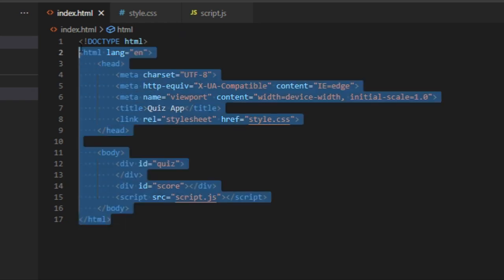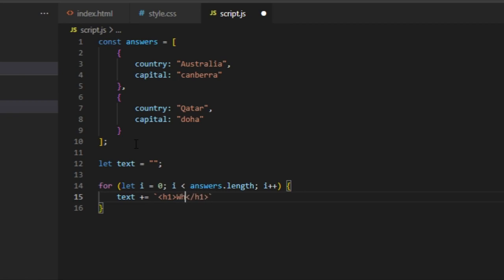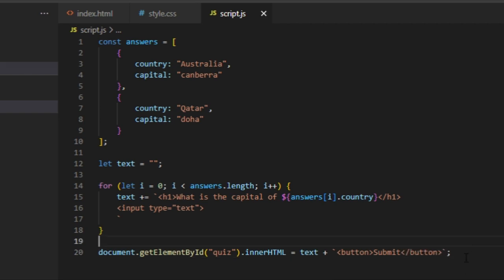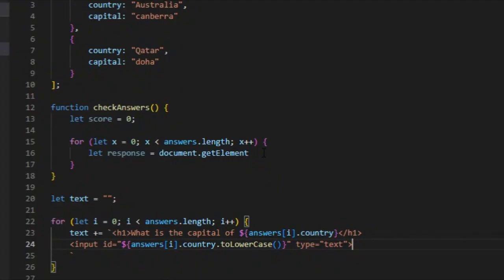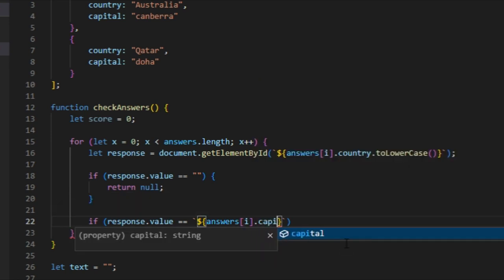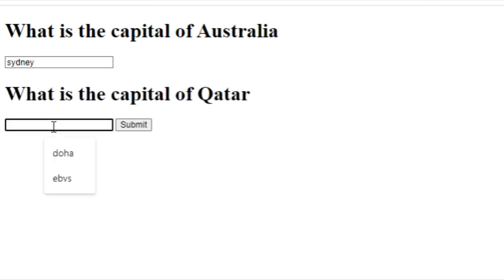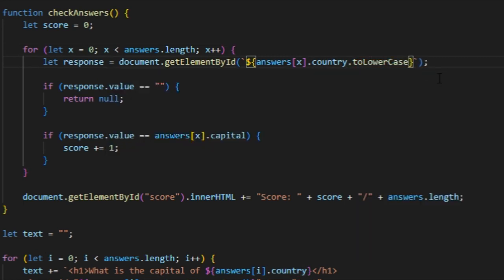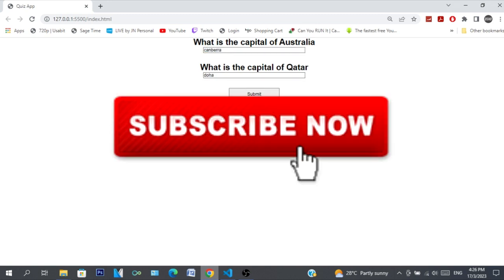How to Build A Quiz App using JavaScript | JavaScript Project Tutorial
How to make a quiz app with JavaScript

This video will show you how to build a dynamic quiz app using vanilla JavaScript. I take you step by step through the process and at the end of this video, you should have a working quiz app that will dynamically check to see if the user's answers are correct and will display a score after submission.

Hopefully this tutorial was helpful and I hope you enjoyed the video :)